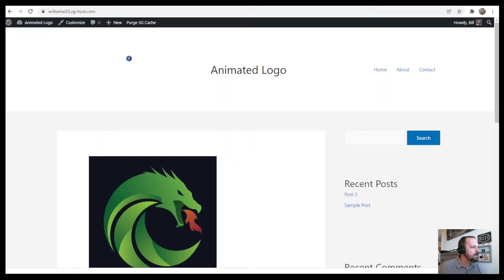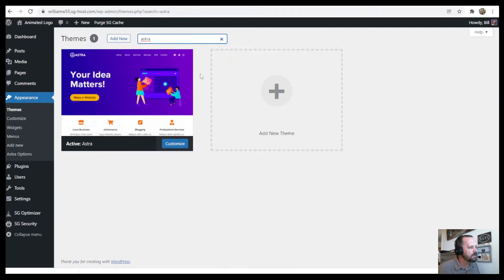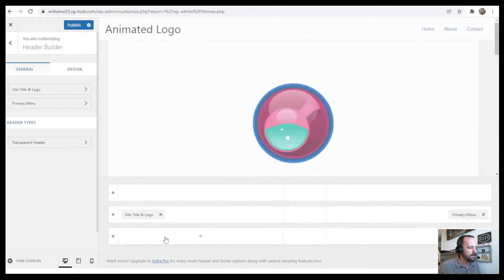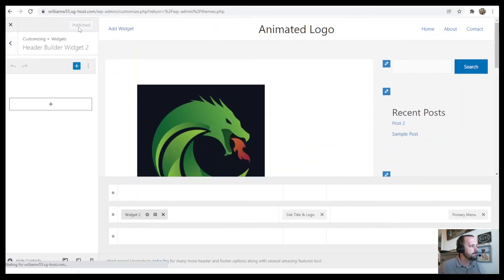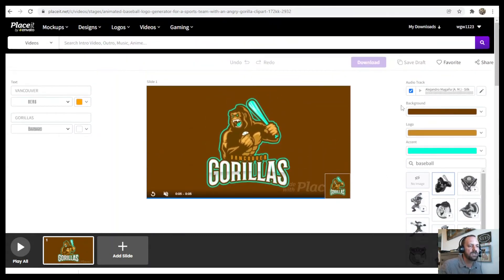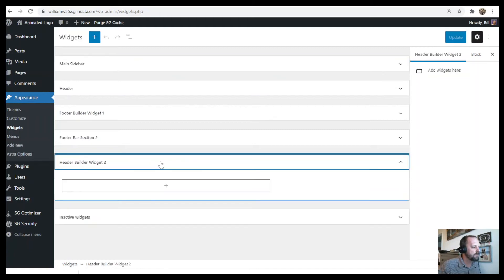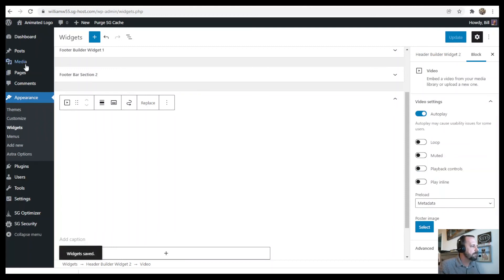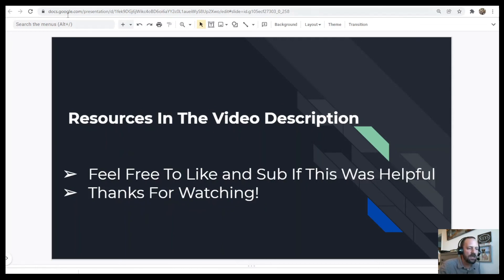Animated Logo In Header of WordPress Site Tutorial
How to put an animated logo in the header of your WordPress site.
1) astra theme
2) add widget
3) get logo on placeit (link above)
4) add block to widget

Some links appearing in this list are partner links.  By using them, Step By Step may receive commission.  This is one way to create free, useful content for WordPress.